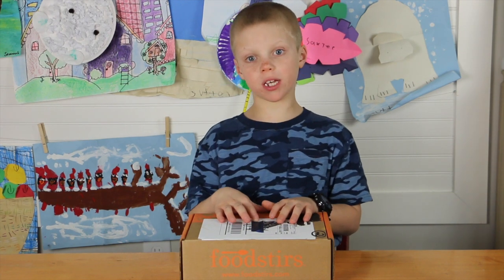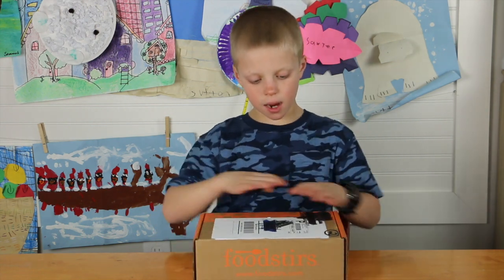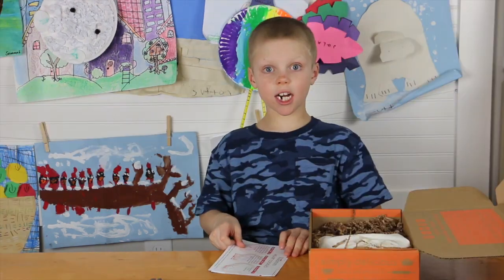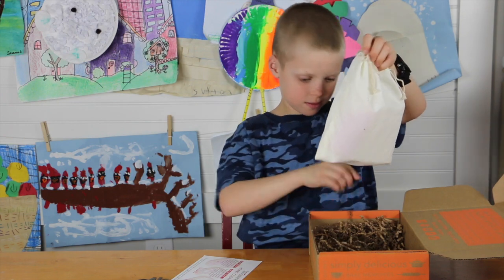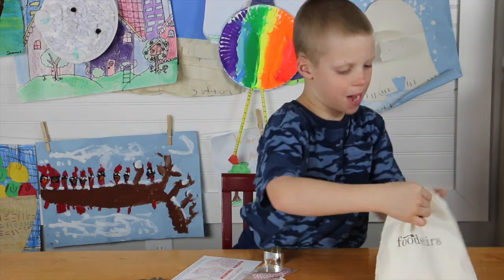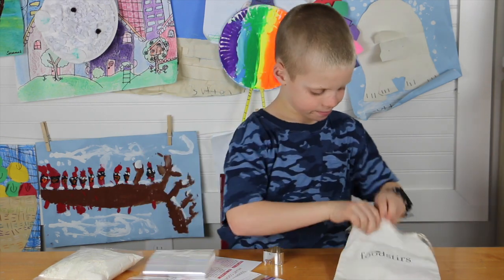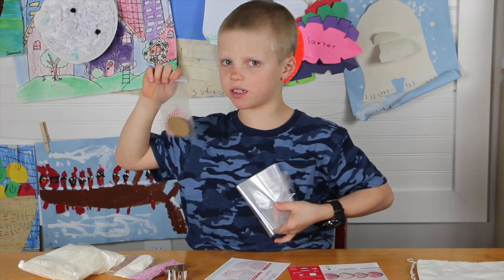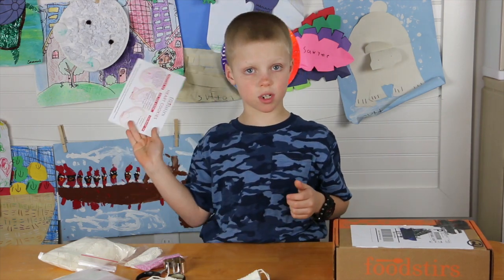Unboxing Foodstirs - What's in the Box?!?